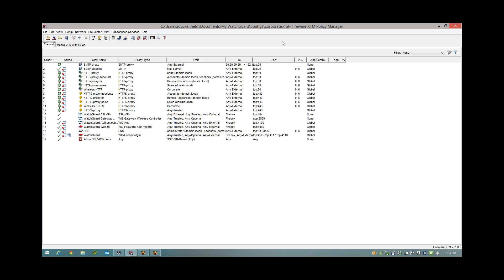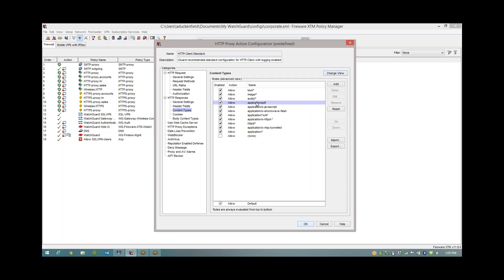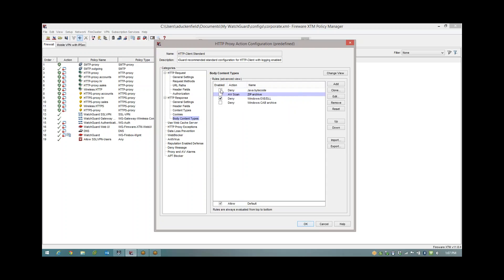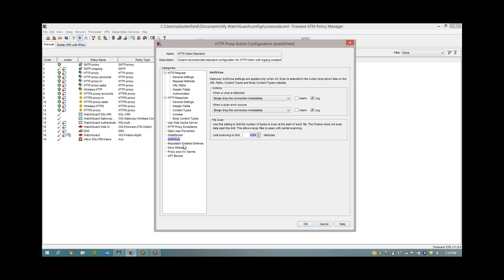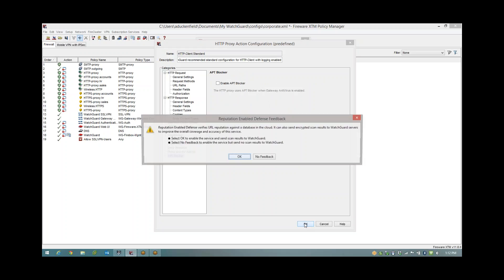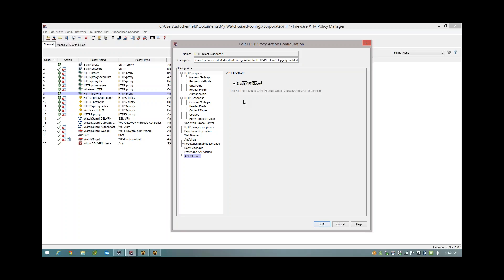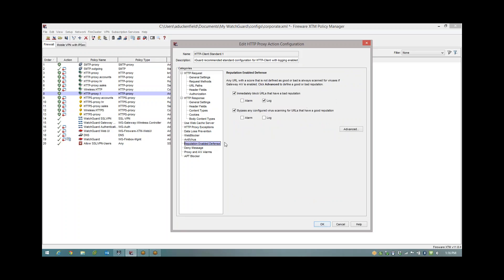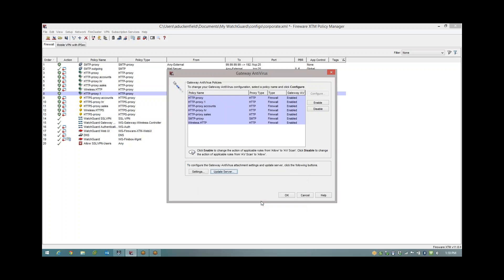Configuring Anti Virus Scanning With APT Blocker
Watch this video to see how best to configure your AV engine and combine that with advanced persistent threat scanning.